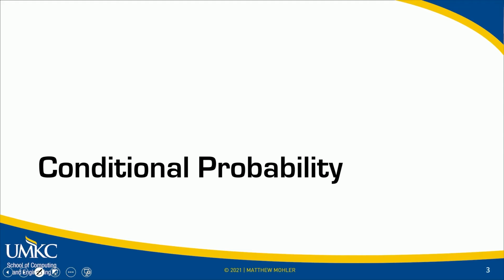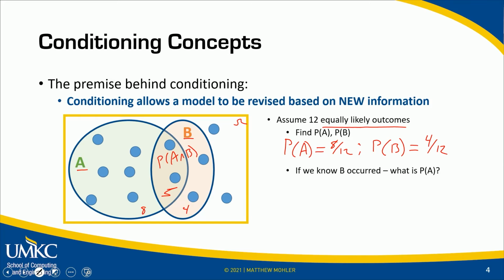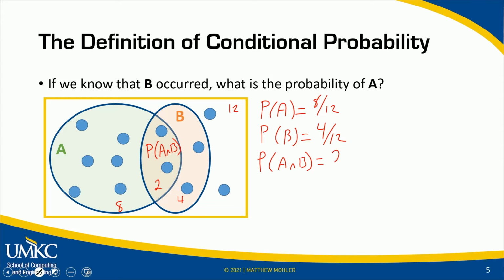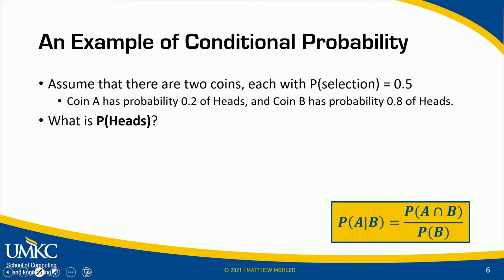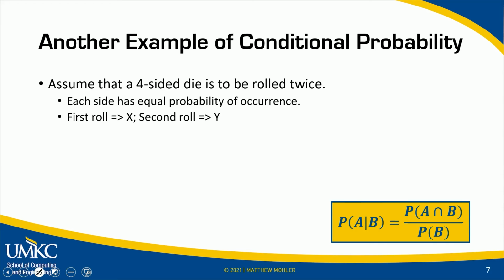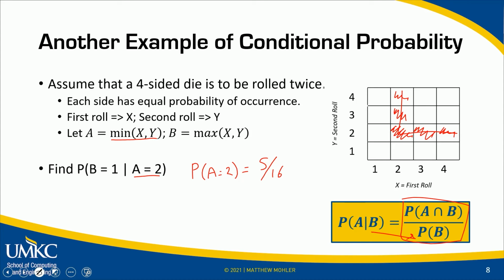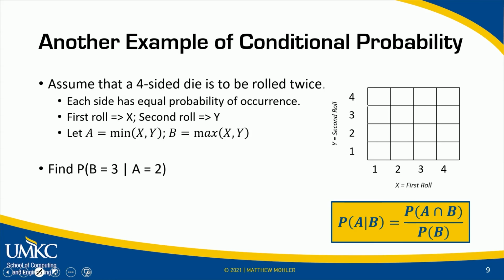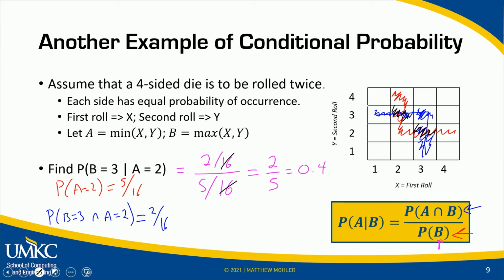CS394R - 03.04.02: Conditional Probability